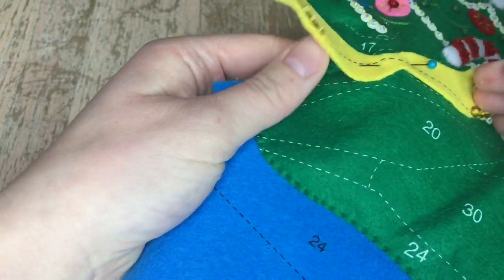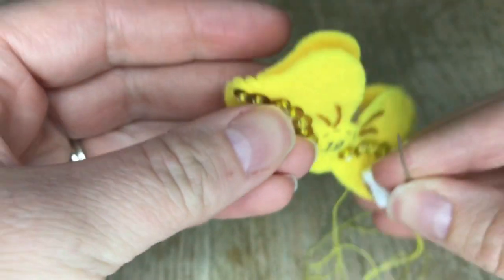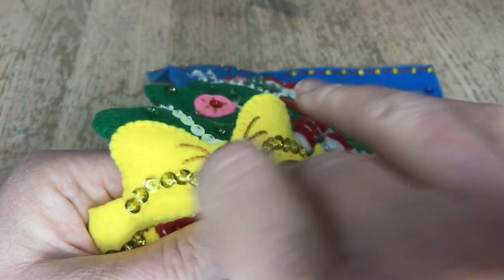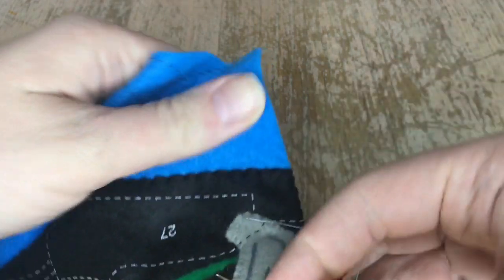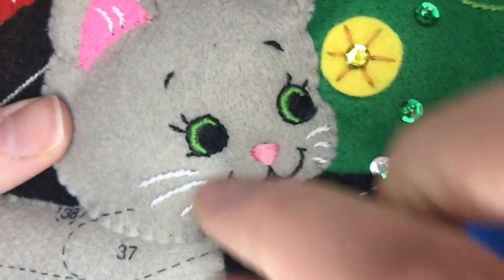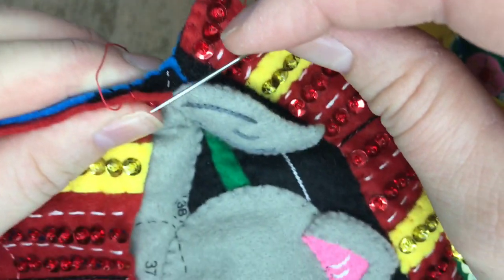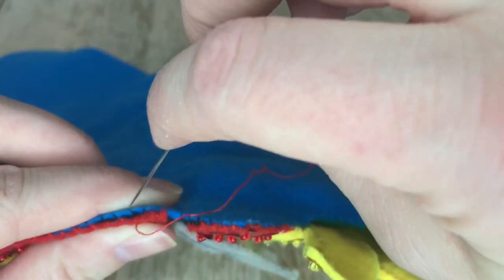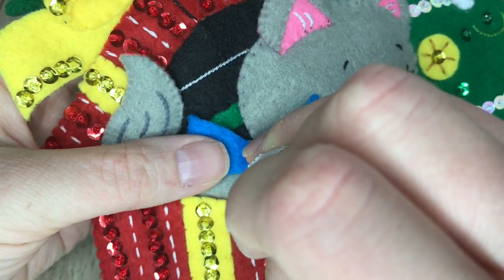The Pawfect Gift Bucilla Stocking | Gift Box & Grey Kitten | Part 2/5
In this video, I show you how to put together the gift box and the grey kitten on this adorable stocking! You will need to know the applique stitch, outline stitch, bead and sequin, backstitch, satin stitch and running stitch.

Click on Etsy link to access this stocking listing!

❤BUCILLA STOCKINGS ARE AVAILABLE FOR PURCHASE! READY MADE! MADE TO ORDER CUSTOM STOCKINGS ARE AVAILABLE UNTIL DECEMBER 10TH, 2020.

⚡Bucilla The Pawfect Gift Stocking